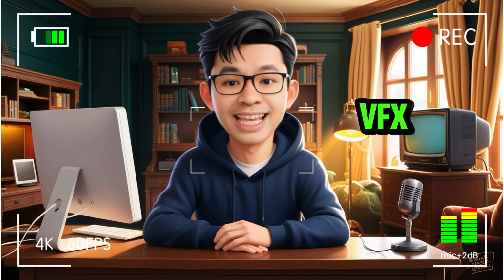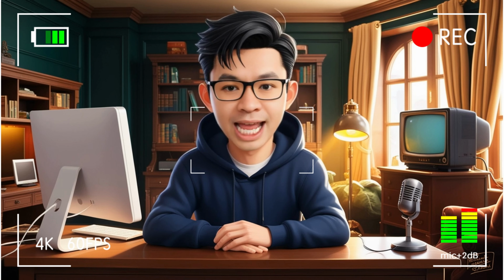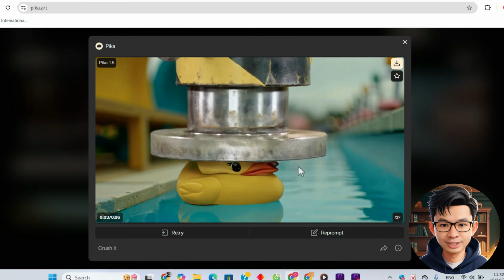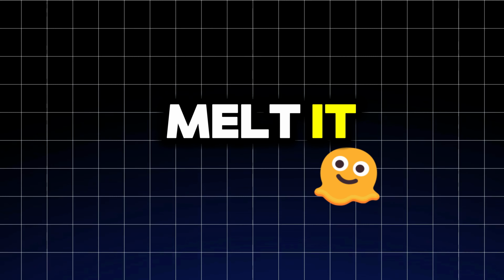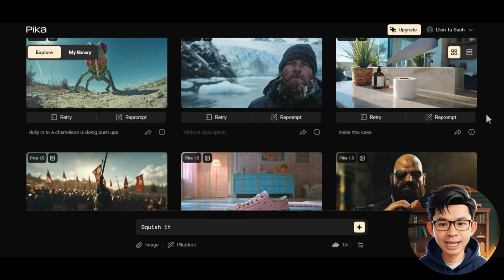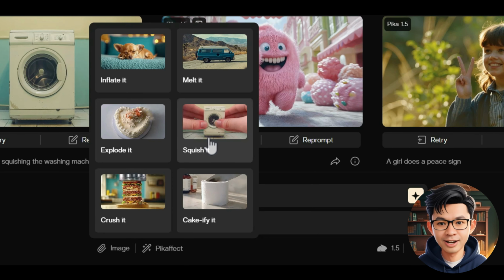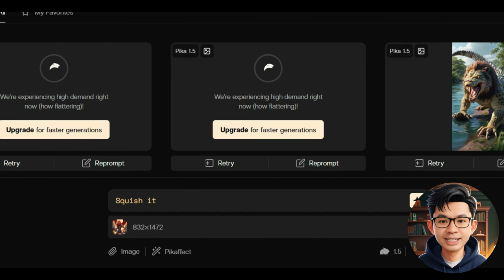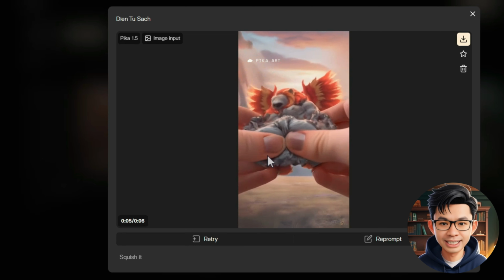Create VIRAL VFX Videos for Your YouTube Faceless Channel in Minutes with AI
Hi everyone! In this video, I’ll show you how to create VFX videos using Pika Art AI, perfect for starting a faceless YouTube channel. We’ll explore viral niche ideas for Reels, TikTok, and Shorts, and I’ll guide you through YouTube automation step by step. You’ll learn how to make faceless videos and monetize your channel using AI tools like Pika Art AI. Whether you’re interested in AI filmmaking, creating VFX animations, or even full movies, this tutorial will help you get started and show you how to make money online with AI-powered content!